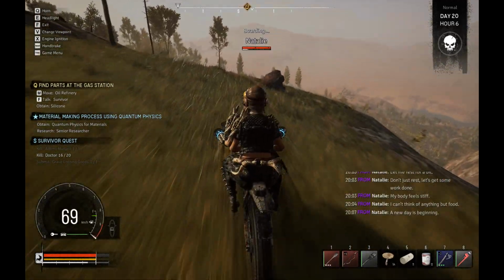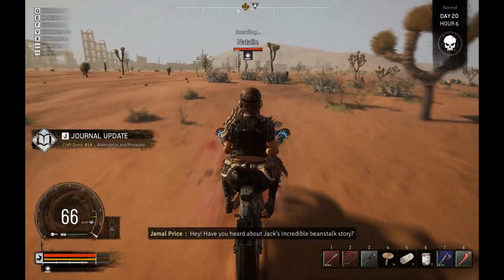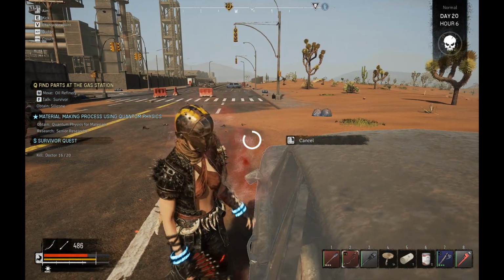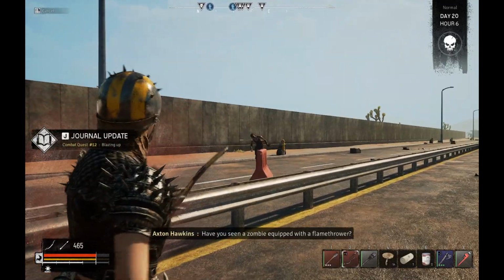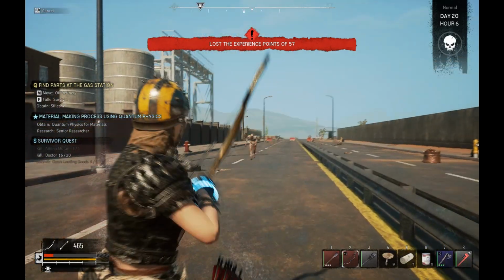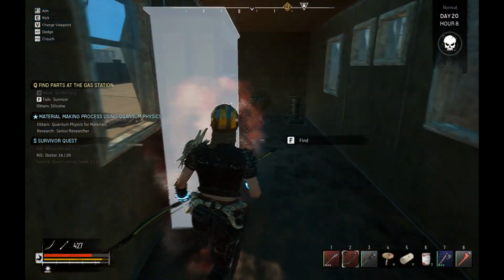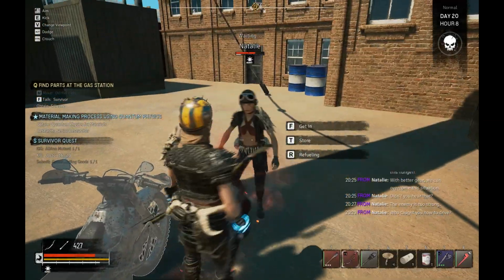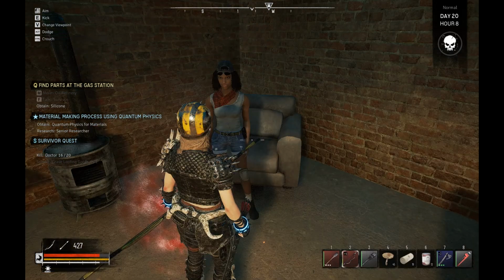Night of the Dead Gameplay Series Part [70] | Surviving the Zombie Apocalypse! | Mr. Gamer R S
Welcome to Part [70] of our thrilling 'Night of the Dead' gameplay series! Join me, Mr. Gamer R S, as we navigate through the treacherous world filled with zombies, crafting, and survival challenges. In this episode, we face [briefly describe the main event or challenge of the episode]. Will we make it through the night? Watch to find out!

Stay happy and keep gaming! 😊